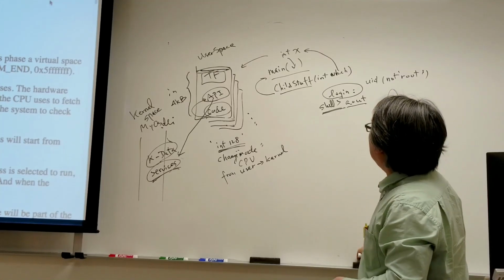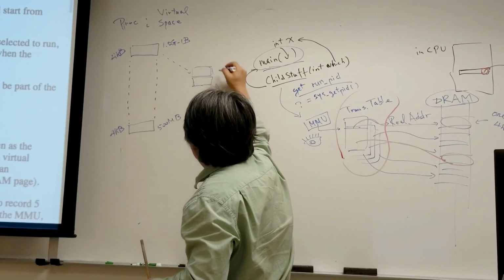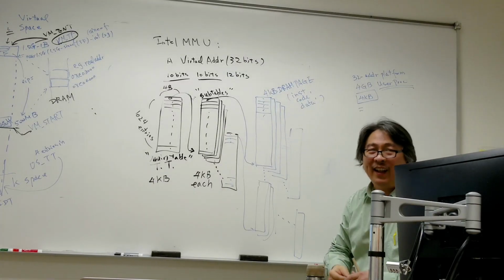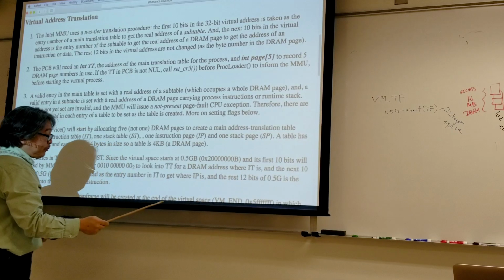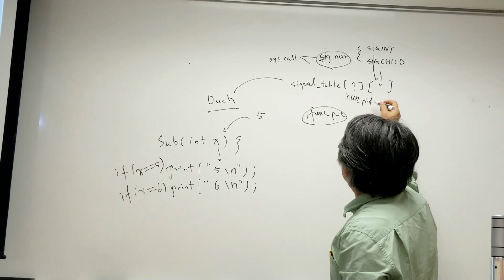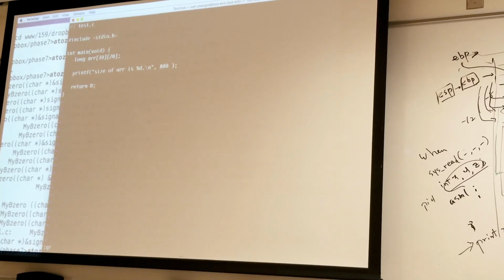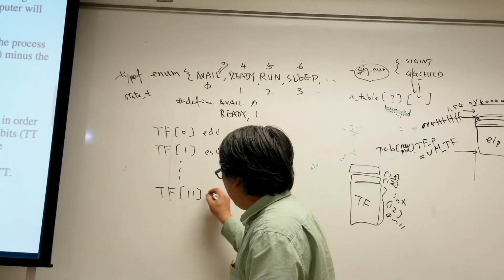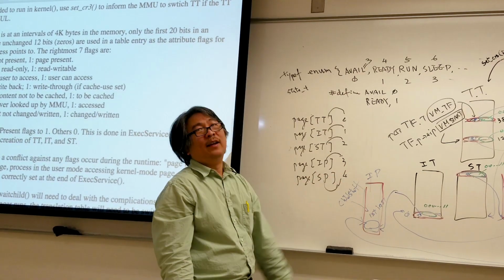CSC159 | CPE159 | Lecture 12 | April 30th & May 2nd, 2018 | Weide Chang | CSUS ECS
Description of Phase 10